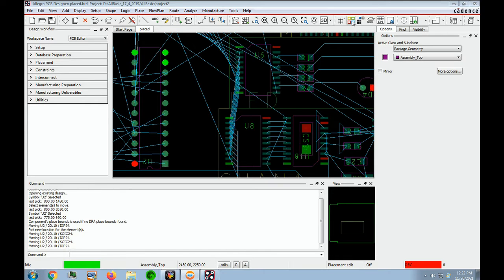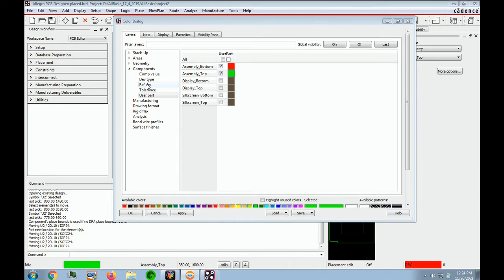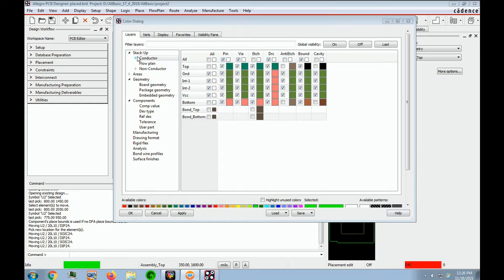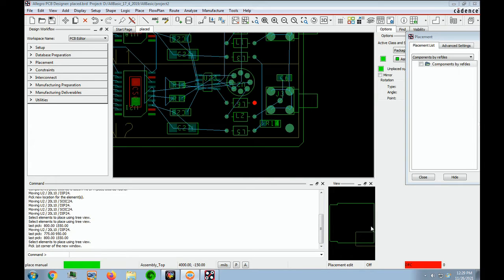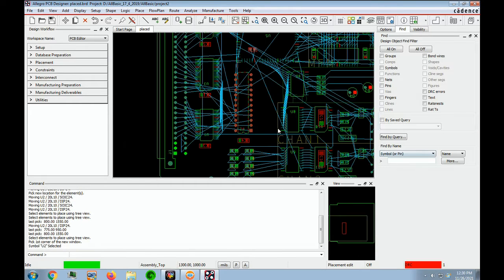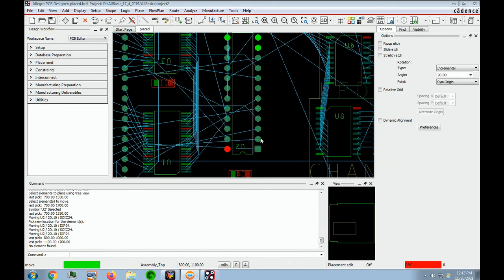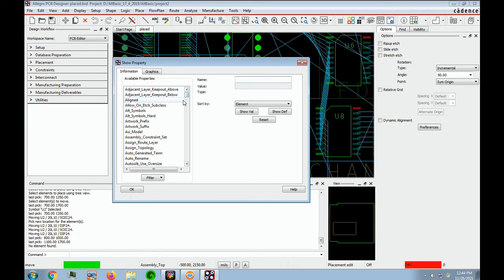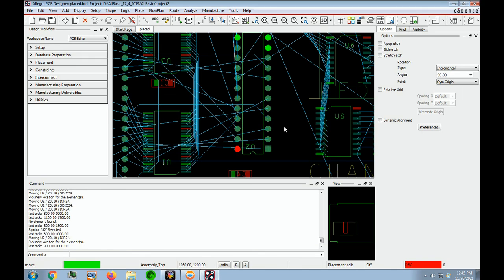Lesson 17 Alternate Symbol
Lesson 17 Alternate Symbol,cadence allegro,pcb design instruction,for new pcb design students.